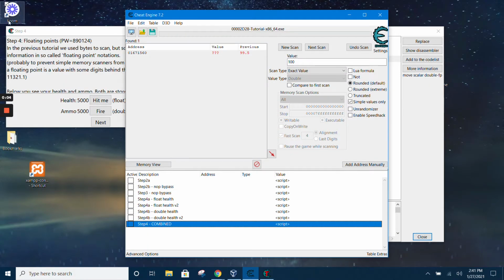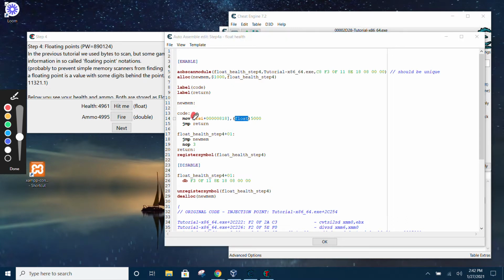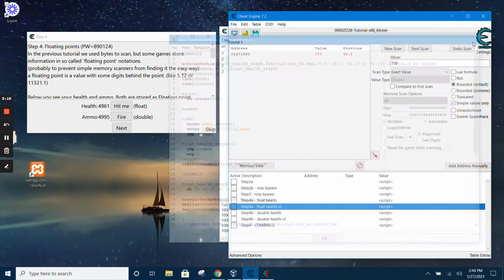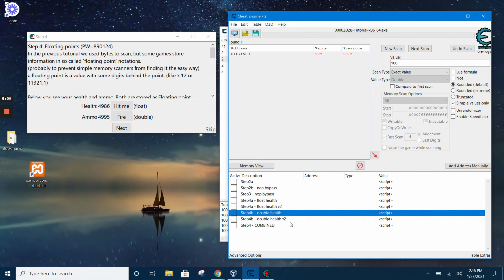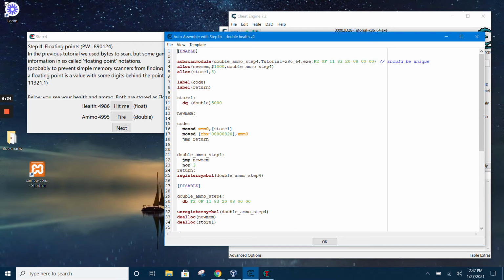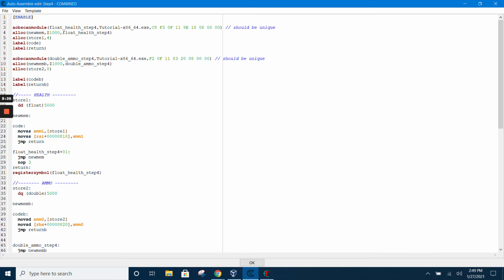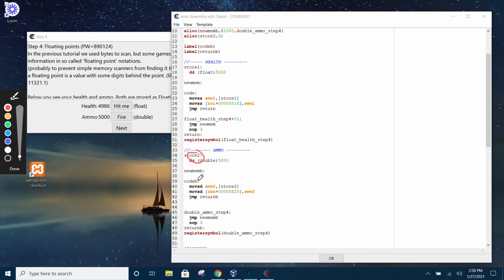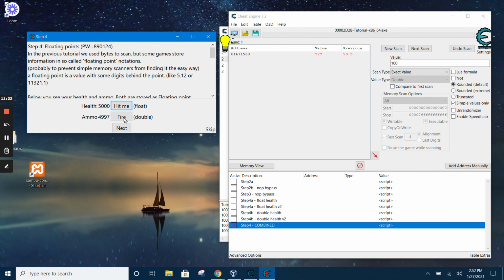Combine Scripts, Moving Floats, and Doubles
Step 4 of Cheat Engine Tut

--  combined sripts ---
[ENABLE]

aobscanmodule(float_health_step4,Tutorial-x86_64.exe,C8 F3 0F 11 8E 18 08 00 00) // should be unique
alloc(newmem,$1000,float_health_step4)
alloc(store1,4)
label(code)
label(return)

aobscanmodule(double_ammo_step4,Tutorial-x86_64.exe,F2 0F 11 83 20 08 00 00) // should be unique
alloc(newmemb,$1000,double_ammo_step4)
alloc(store2,8)

label(codeb)
label(returnb)

// HEALTH
store1:
  dd (float)5000

newmem:

code:
  movss xmm1,[store1]
  movss [rsi+00000818],xmm1
  jmp return

float_health_step4+01:
  jmp newmem
  nop 3
return:
registersymbol(float_health_step4)

// AMMO
store2:
  dq (double)5000

newmemb:

codeb:
  movsd xmm0,[store2]
  movsd [rbx+00000820],xmm0
  jmp returnb

double_ammo_step4:
  jmp newmemb
  nop 3
returnb:
registersymbol(double_ammo_step4)

[DISABLE]

float_health_step4+01:
  db F3 0F 11 8E 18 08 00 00

double_ammo_step4:
  db F2 0F 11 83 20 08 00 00

unregistersymbol(float_health_step4)
dealloc(newmem)
dealloc(store1)

unregistersymbol(double_ammo_step4)
dealloc(newmemb)
dealloc(store2)